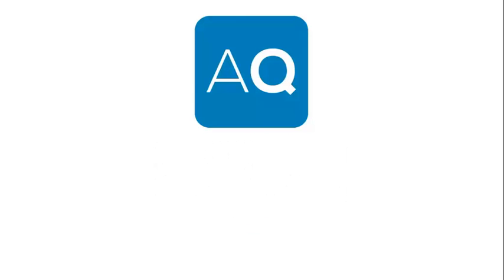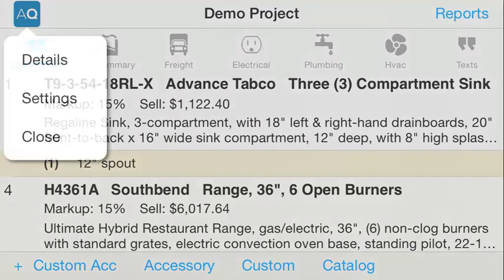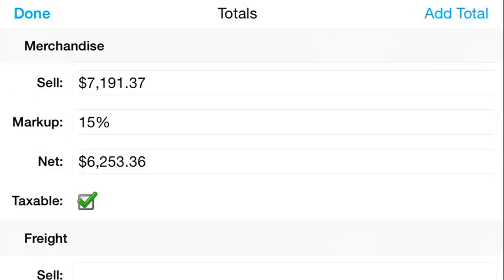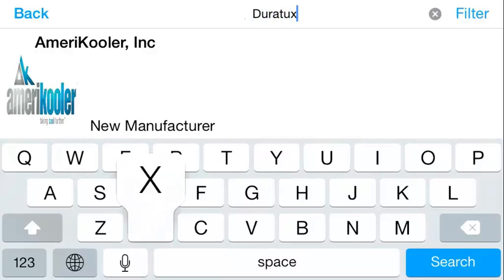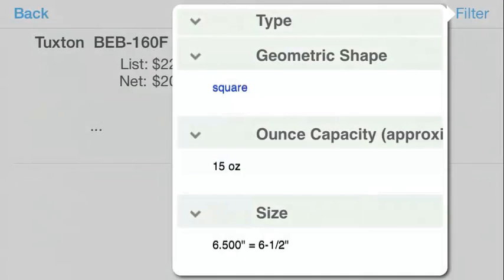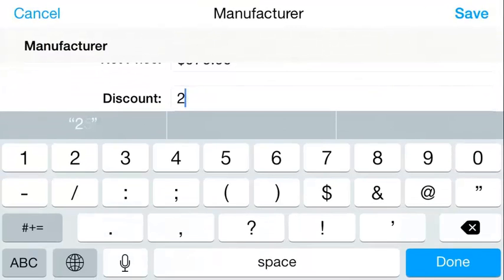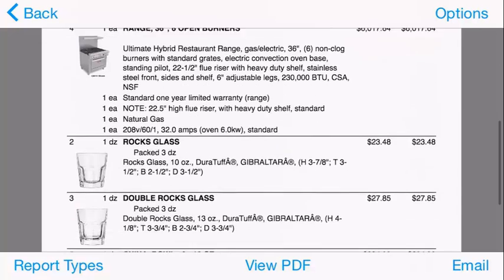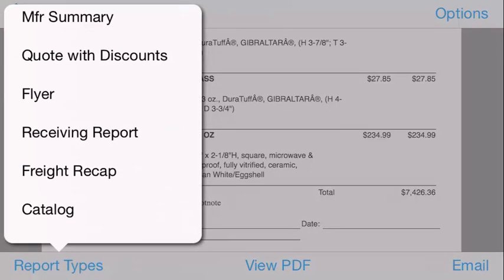AQ iPhone App